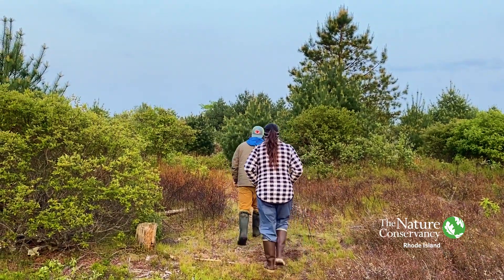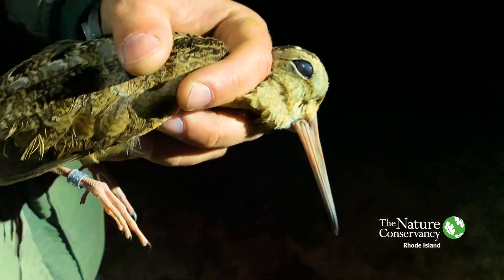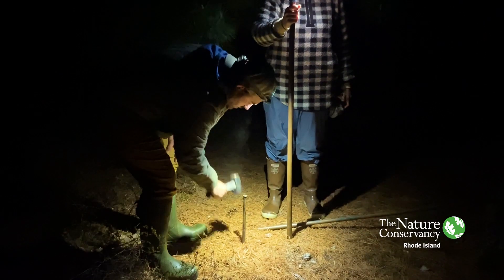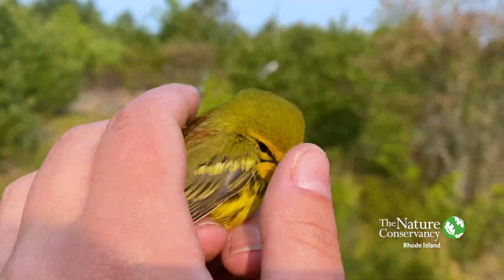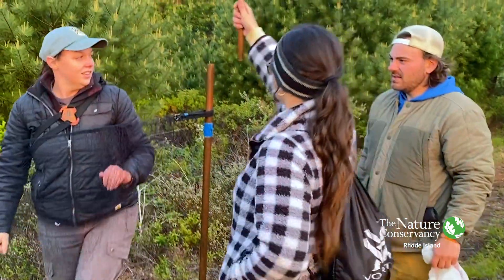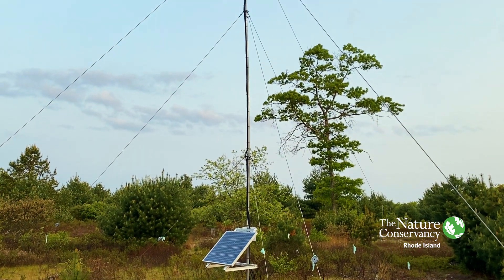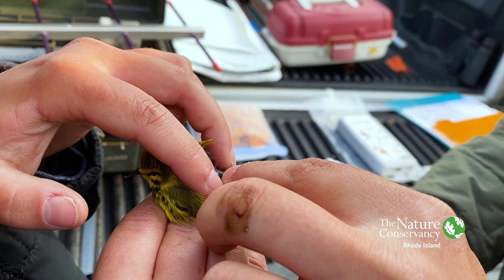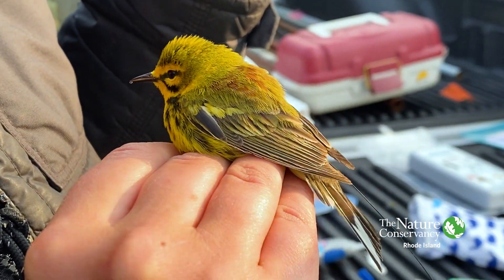URI Woodcock Project | Improving Bird Habitat Through Science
Over the past decade, scientists at University of Rhode Island have helped elevate the importance of young forests and shrublands, critical habitat for American woodcocks. What about other birds that use early successional habitat, like whip-poor-wills and prairie warblers? Would all of them benefit from the same management approach? Liam Corcoran explains why he's putting transmitters on these birds and how he catches them for his research project.